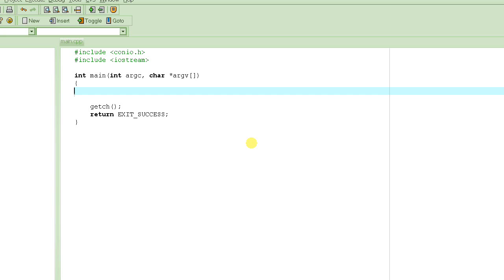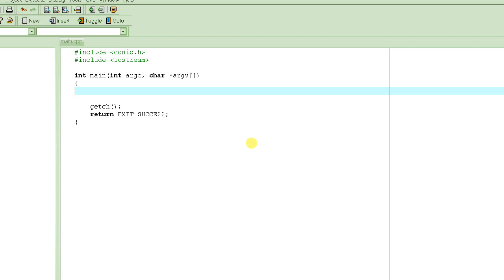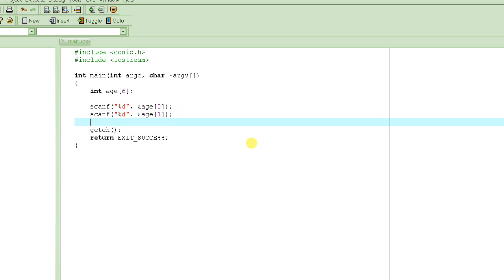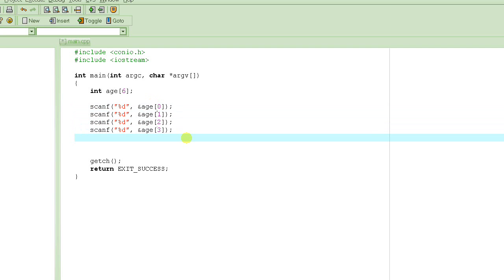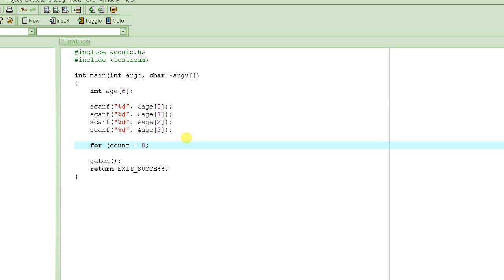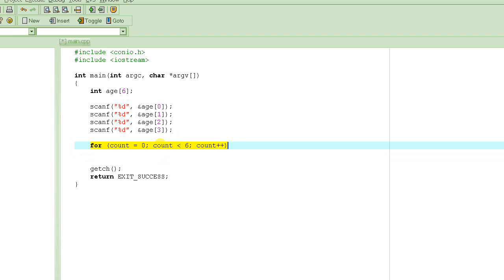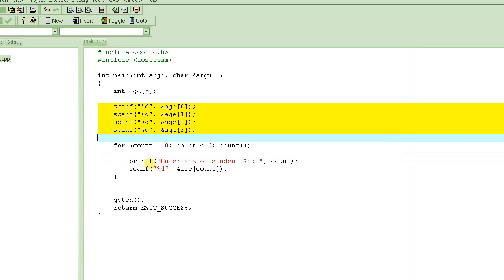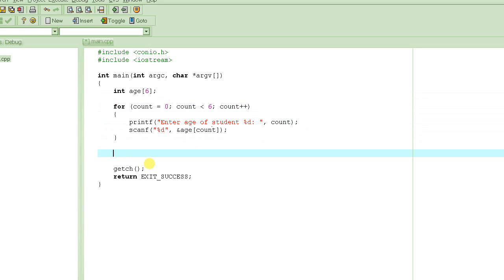C Programming Tutorial # 17 - More on Arrays - Part 1 [HD]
This tutorial continues to cover arrays in more detail.  In this tutorial we write a small program that demonstrates the creation and use of arrays.